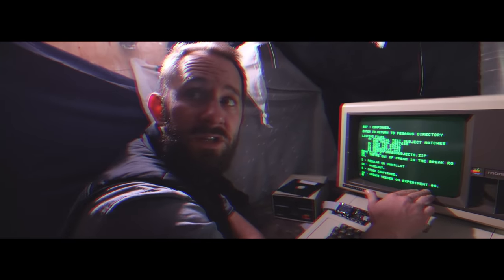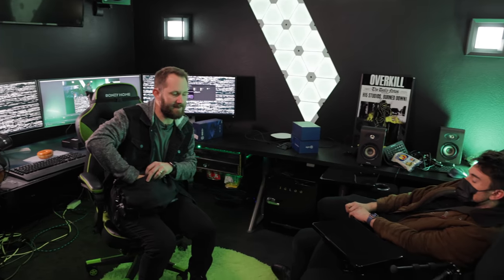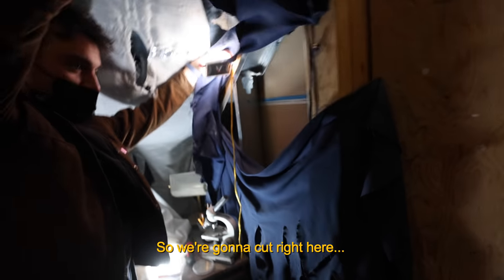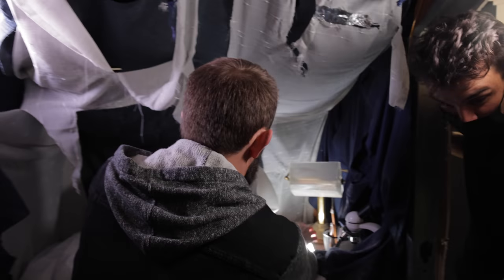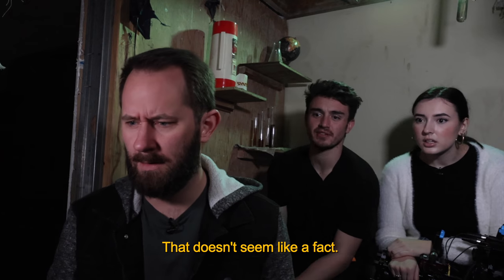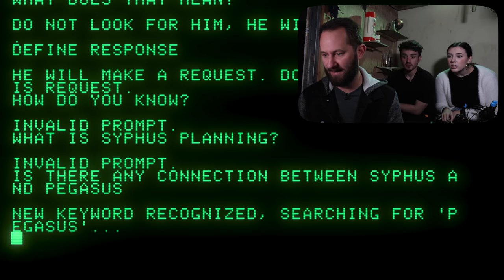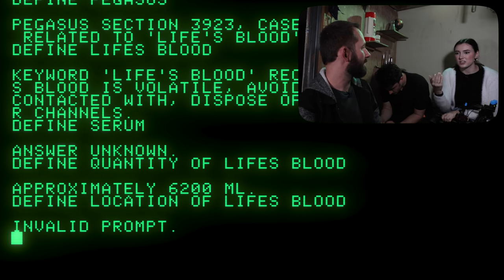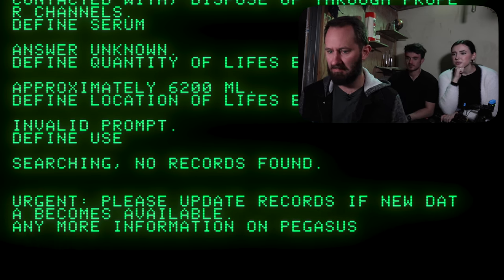This is The Creepiest Thing That Has Ever Happened To Us...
Click here to check out ORIGIN PCs powered by 10th Gen Intel Core

There's one last program to try on the emulator: the D3B disk. Not much is known on what would be on it but the team wants to try, as per requests from the fans. Once they get it setup properly so they can screen record everything from the old computer, there's no turning back and they start to investigate. What exists on this disk isn't for the faint of heart, and it seems to not only change Hi5 Studios forever, but our team as well.

00:00 - Recap from previous videos as well as a sneak peak at what's to come.
00:46 - Normal Hi5 Morning? -
With donuts and Megadesk: what more could you want?
02:12 - Time To Run D3B -
There's only one more program to run on that emulator, and the team intends to rectify that today with some new technology that makes the screen of the Apple 2 more accessible.
05:46 - Search That SD -
The team looks at the SD card they have in their possession, to see if there's something they're missing, as well as debate on if they should cut the wall open to better access the Apple 2.
09:32 -A Sawing Adventure-
Woods is working double time in order to score that sweet sweet door into the hidden room under the stairs.
13:55 - Set Up The Space -
Once the door is cut, the team works to set up an area for them to work within the hidden room, including chairs to sit, lights to see and the recording device for the Apple 2.
17:01 - Time To Run D3B -
Matthias starts the program for the first time and gets a clear look at how it works and how the team and interact with it.
19:35 - Nelson Syphus Logs -
The computer gives a steep warning to the team considering Syphus as well as some interesting information about him.
24:12 - Let's Ask About Pegasus -
The questions just keep coming from the team as they switch their attention now to the project that they saw before. What they find is rather disturbing...
30:13 - What Are The Connections? -
The team continues to rack their brains about how all this information connects, and what they can continue to probe with beyond this point.
32:39 - What About D? -
Attention is shifted to the mysterious 'D" and the team sees what they can pick up about who they are or maybe what they stand for.
34:25 - Search By Date? -
The Apple 2 makes an interesting prediction about a specific date...
36:58 - Why Would We Do This?-
The computer seems to make a "request", one that the team is having trouble wrapping their head around.
39:57 - We Were WHAT? -
As if it couldn't get any crazier, the computer pushes back with something that seems to rack the team to their core.
41:50 - NEXT TIME -

M-Vlog Team:
Matthias
Woodland Demars
Samantha Fekete
Shenelle Trujillo
Quinn Fulmer
Michael Badal

Want 2 Free Audio Books? Use my link to sign up to Audible to get 2 free books downloaded, you don't even need to keep your subscription (Its worth it though!) Also it helps the channel! Thank you!

Check out some of my favorite products on Amazon! Purchase through my link and it helps support me! Much appreciated!

Are you a YouTuber too? I use the TubeBuddy plugin for YouTube to help me optimize my videos so they do well. It has tons of features, my favorite is A/B testing thumbnails.